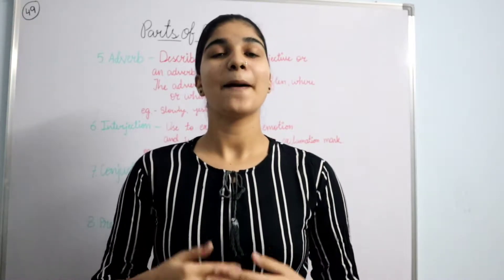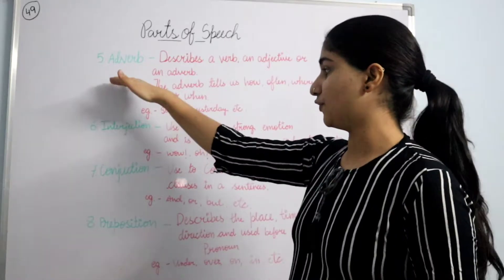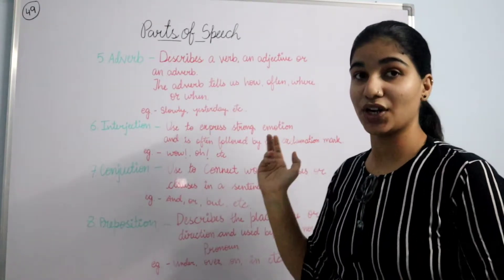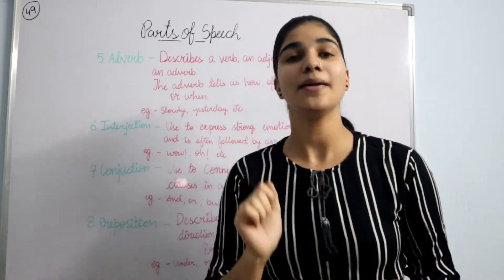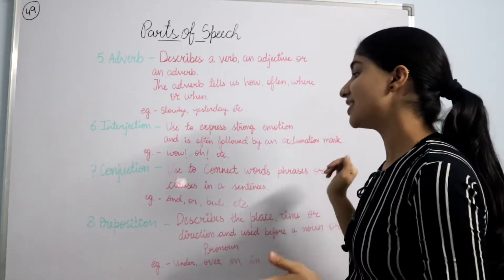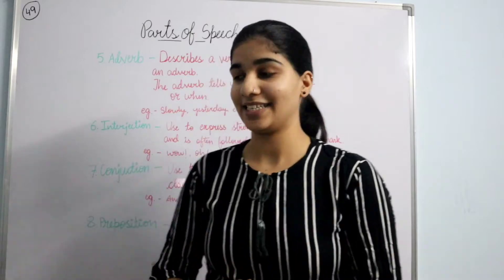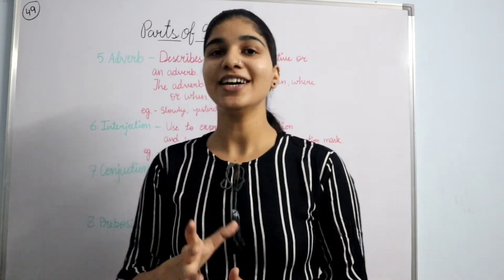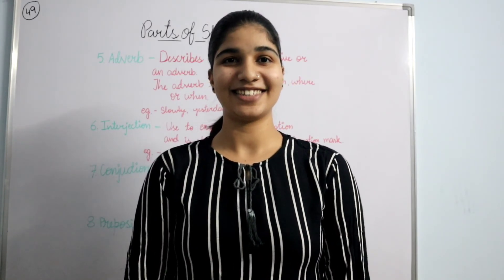Parts of Speech | Part - 02 | English grammar